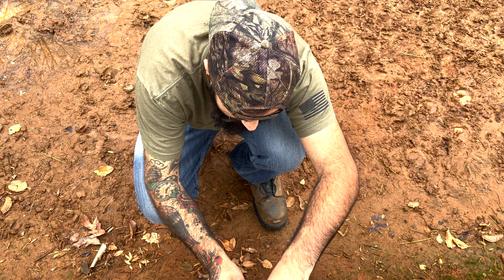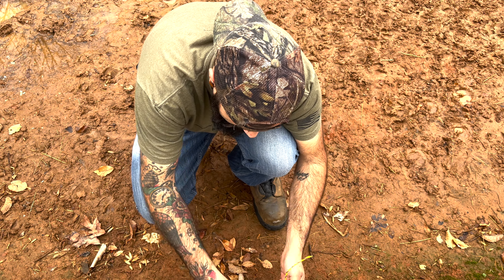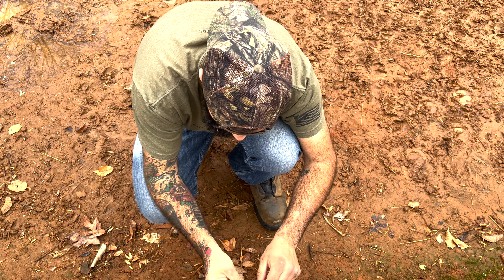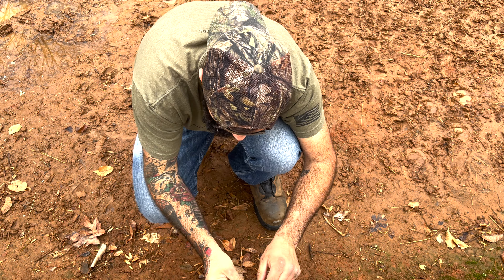A Day in the Life on my Mini Farm!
In todays video, I just am going about so normal chores on my little mini farm. Enjoy!